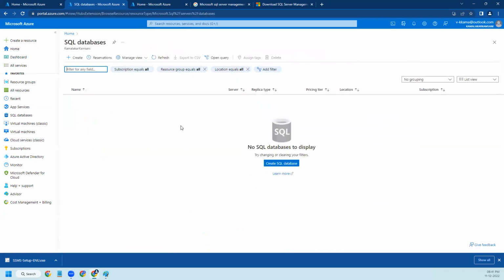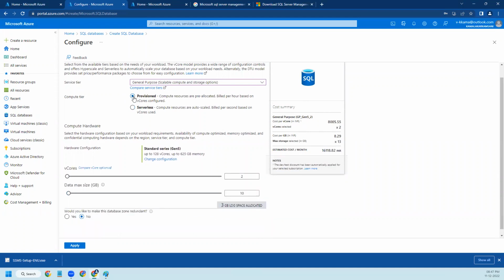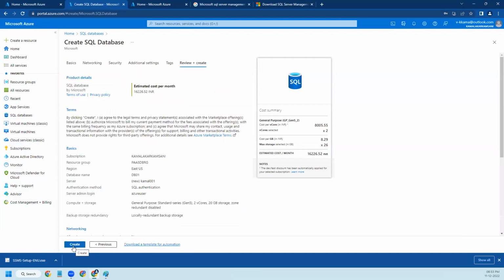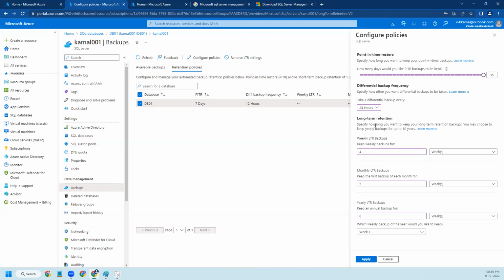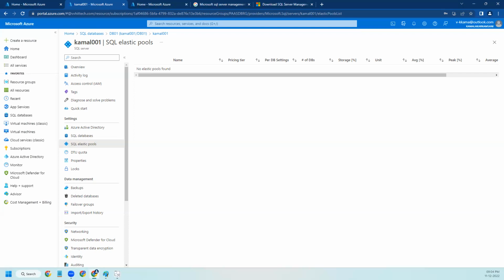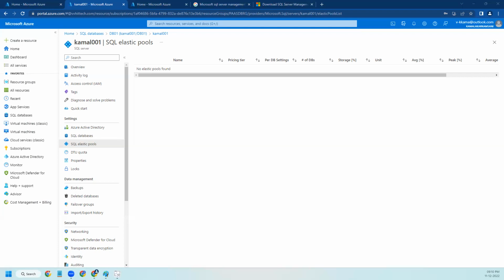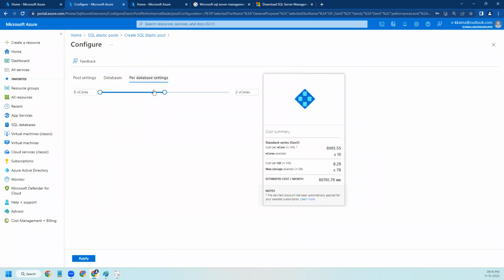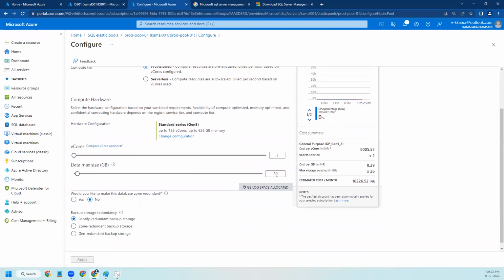DB Migration to Azure - Day 1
In this Video we discussed about Azure SQL Database and it's properties.